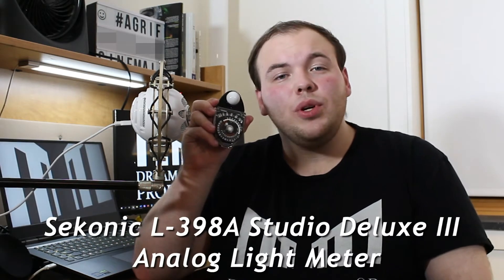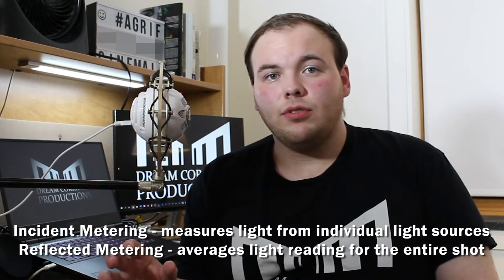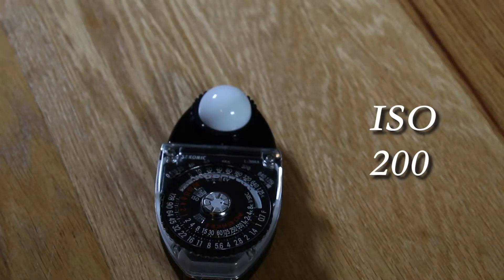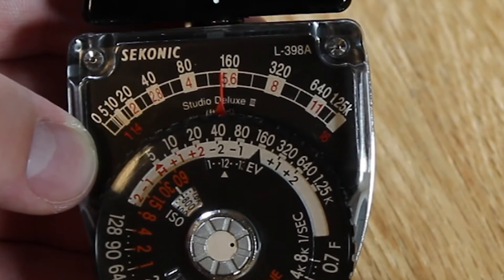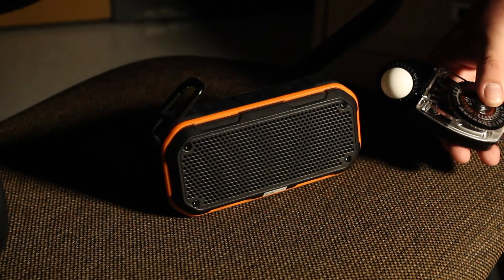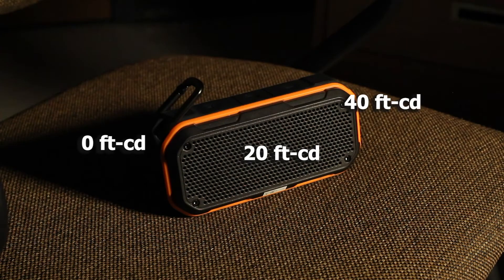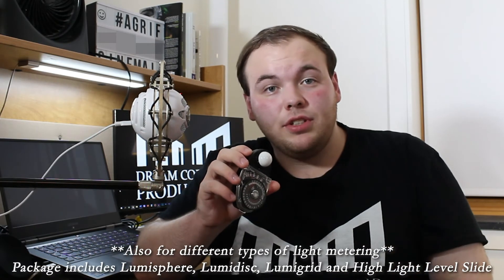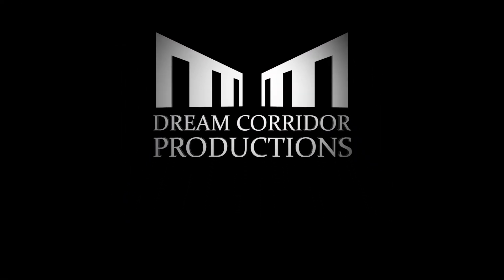LIGHT METERING MADE EASY! Sekonic L 398A Light Meter Demonstration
DCP CEO and Creative Director Alexander Griffin demonstrates how to use the Sekonic L-398A Studio Deluxe III Analog Light Meter and discusses the basics of light metering in cinematography.

Dream Corridor Productions, a new, award-winning media company, is dedicated to bring you media that defies imagination.